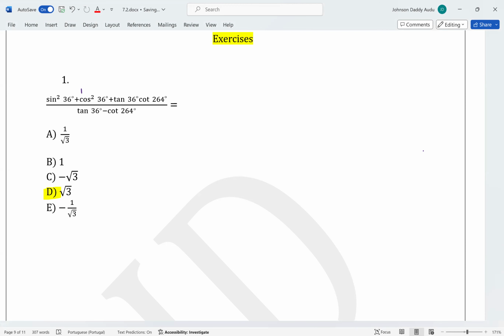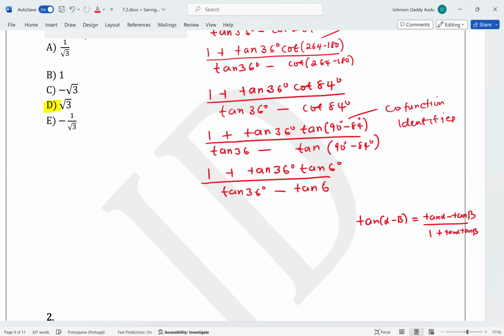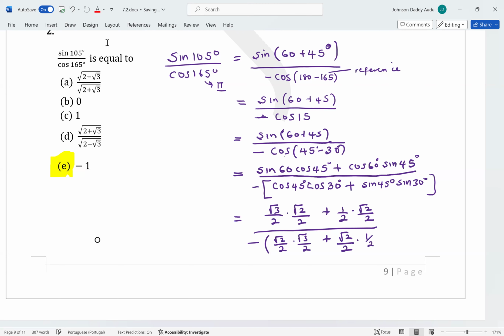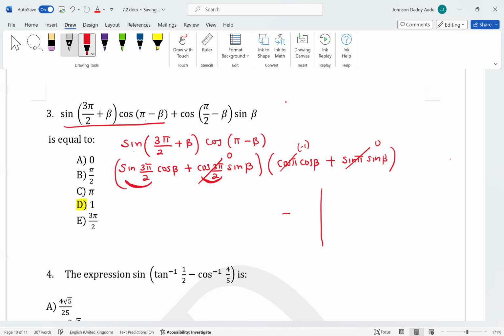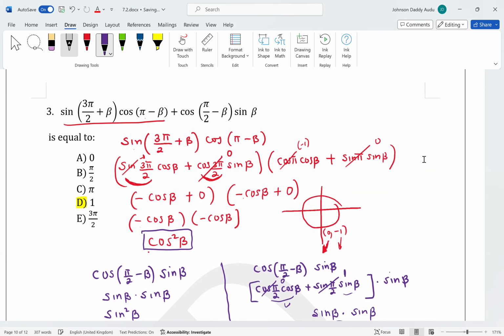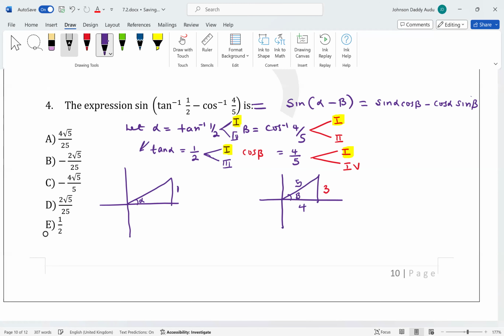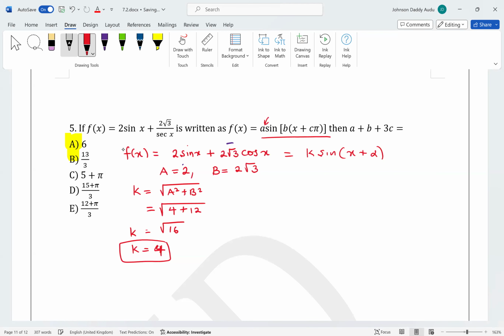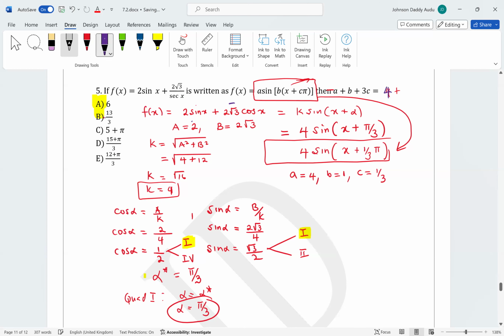7 .2 Part 5( OLD EXAMS)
This video solves a few  old exams problems as exercises.